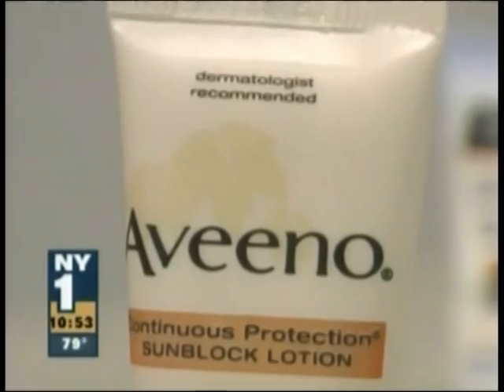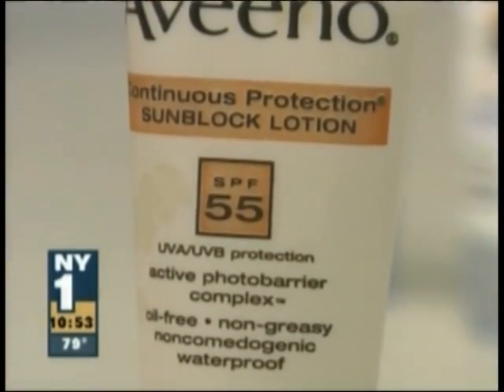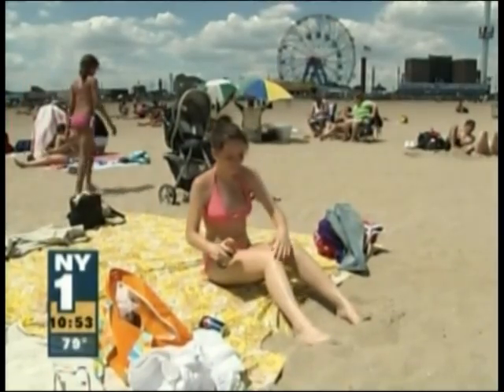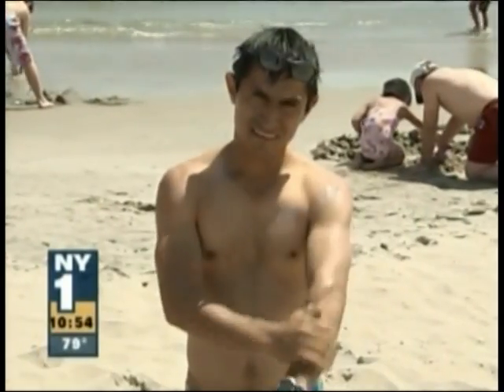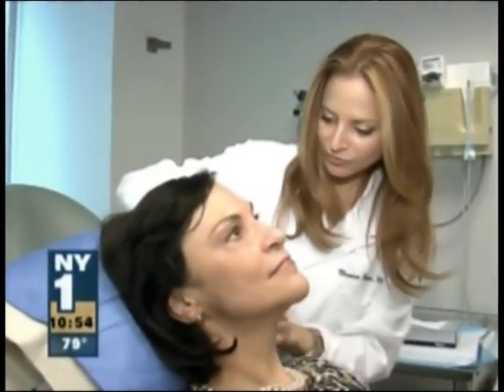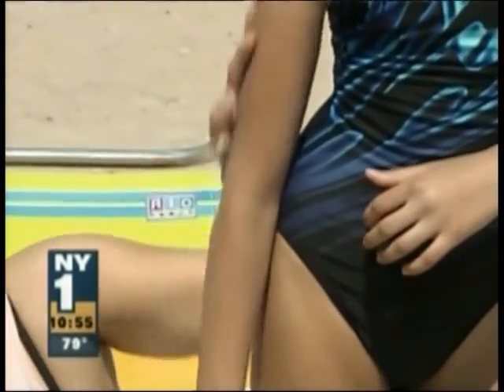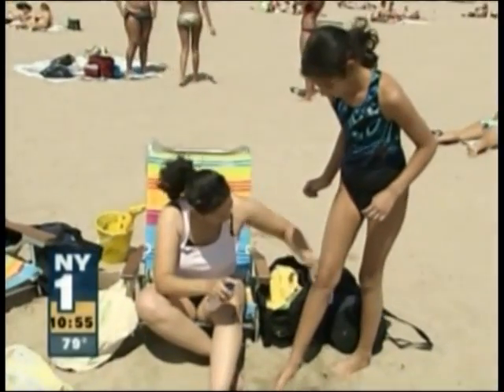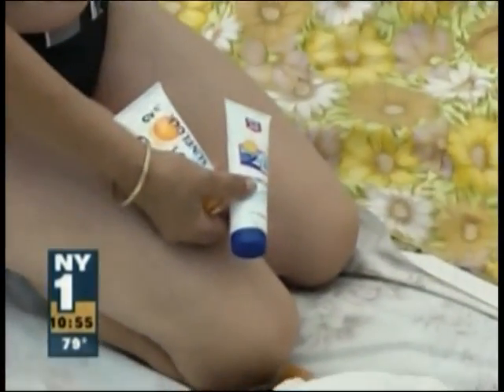NY1 News All Morning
Dr. Monica L. Halem discusses the importance of Sunscreen use and Skin Cancer awareness